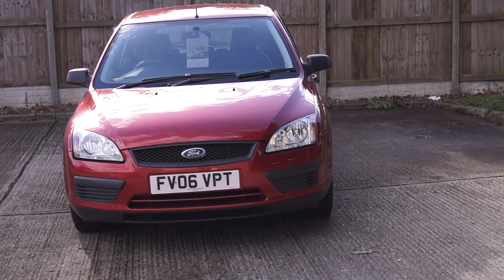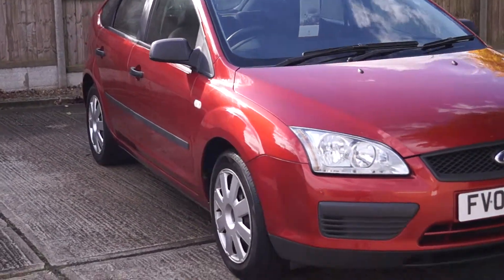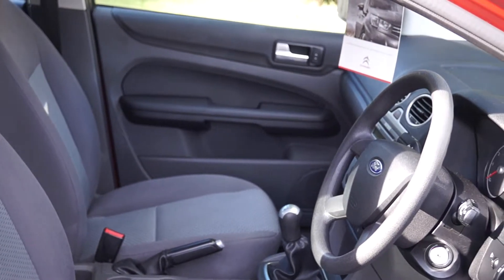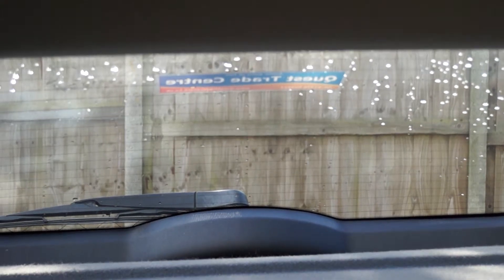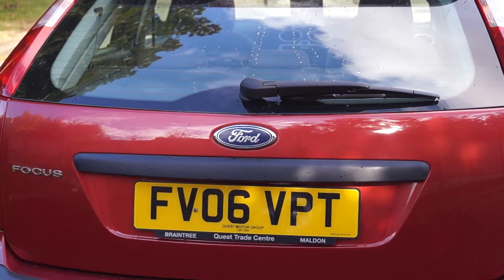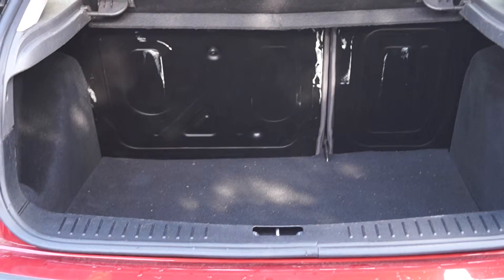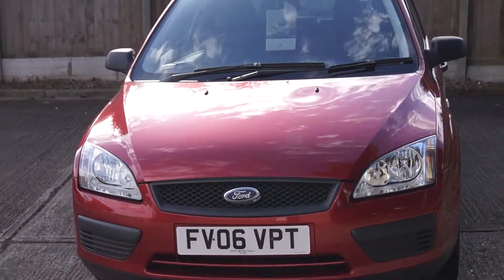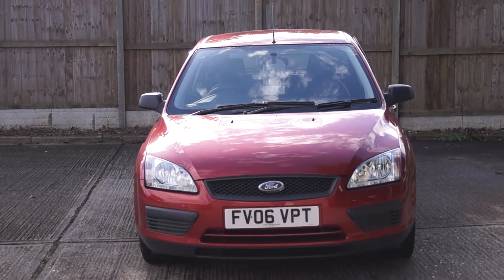Used Ford Focus For Sale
Ford FOCUS 1.6 LX 5dr [115] 06